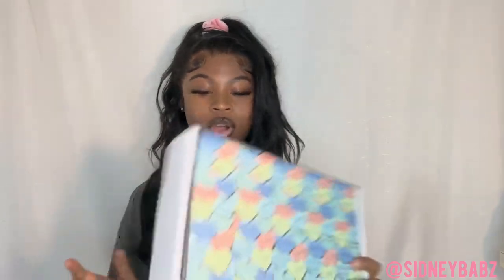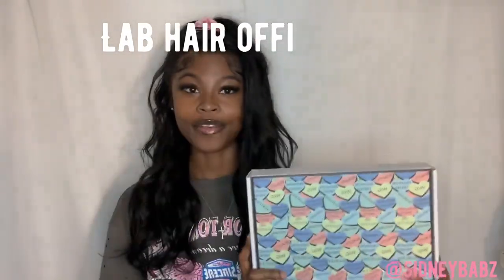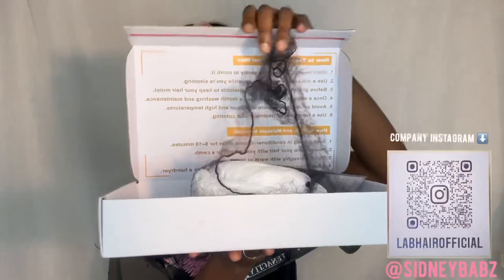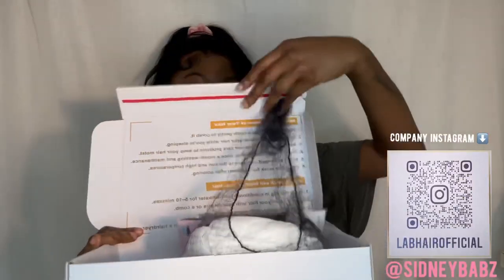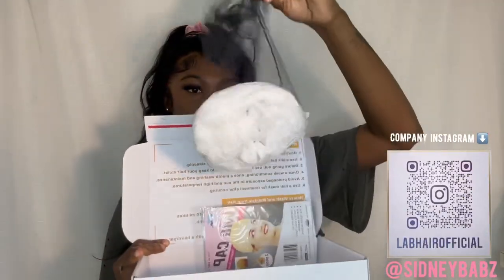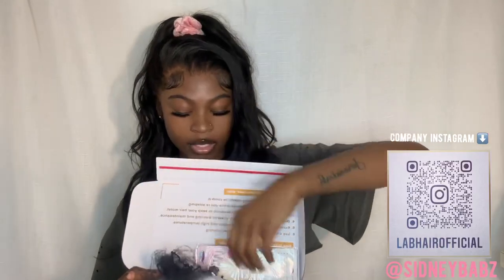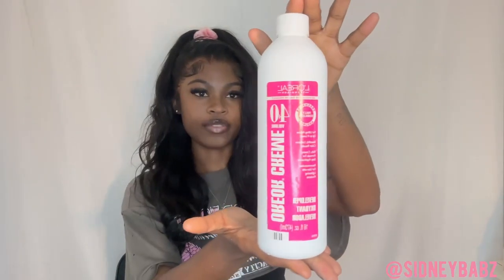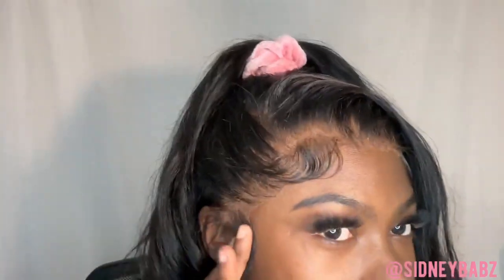Lab Hair Official | Wig Finds On Amazon | Affordable Wigs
Leave a Purple Heart if youre from Tiktok

Labhairs 180 Density HD 13x4 Full...

Socials 🦋
Instagram ✨ @sidneybabz

Snapchat ✨ @ Sidneybabz

Twitter  ✨    @Sidneybabz

TikTok  ✨    @ Sidneybabzz